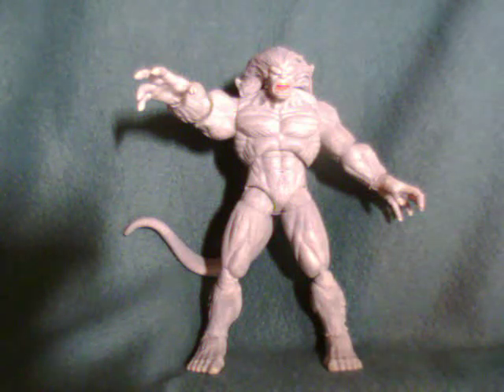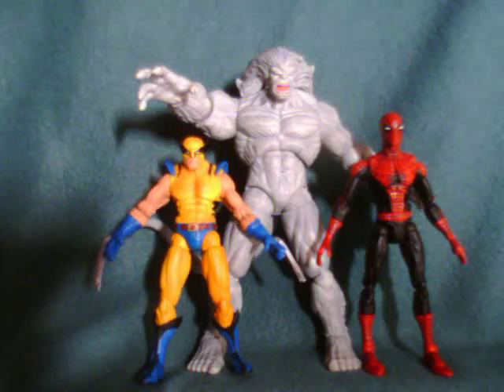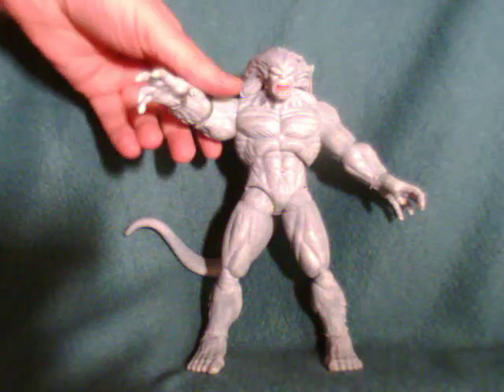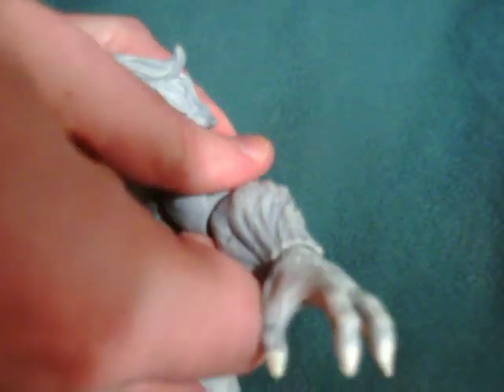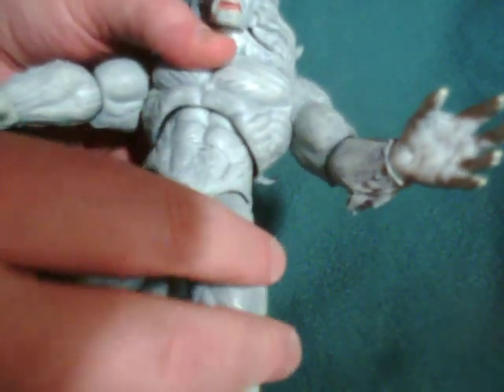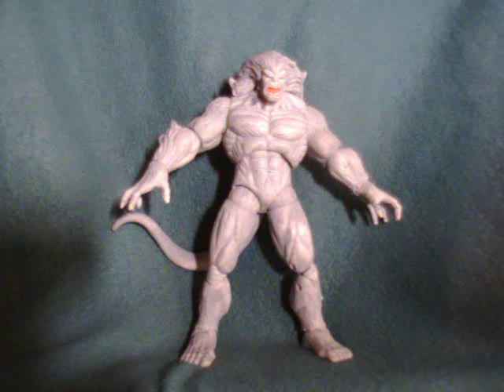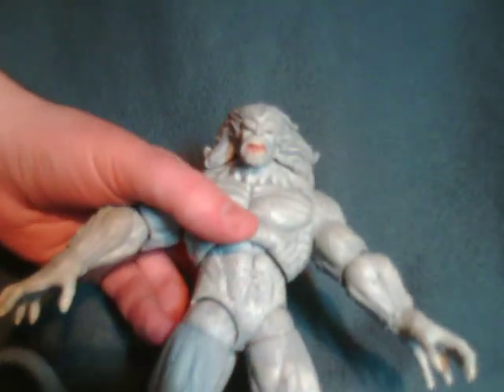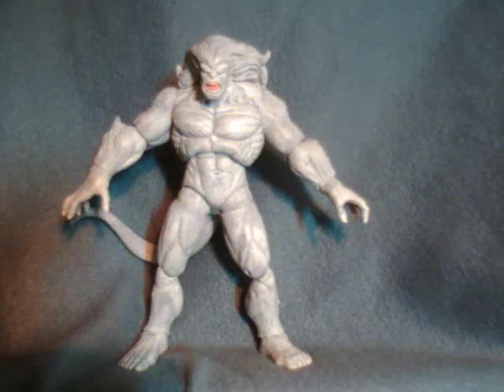Wendigo Marvel Legends FFF or Hulk wave figure review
Session 45: Wendigo This Review

Since I still don't have annoations, I'll just upload this one as-is for now and fill in all of the details later.  The other three vids I want to screen before I make them public in case I need to toss any information into the details.